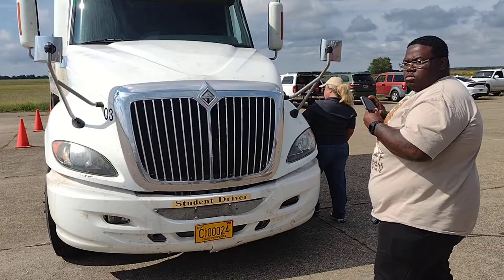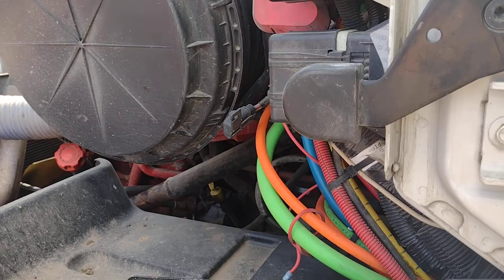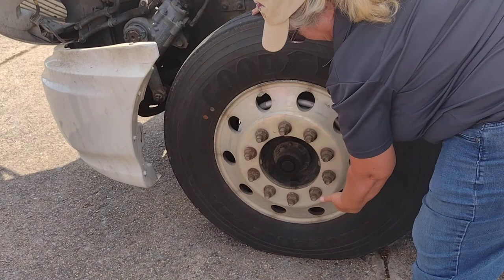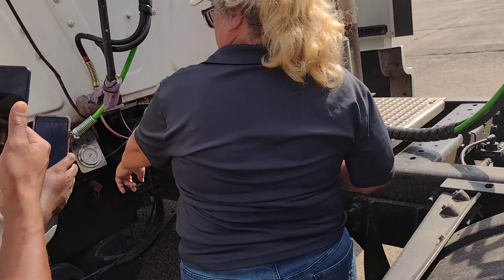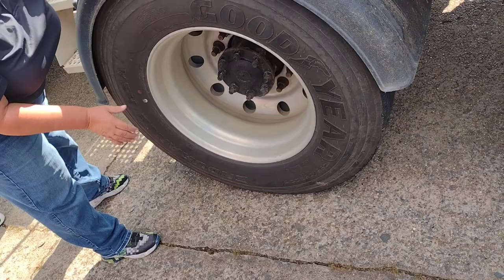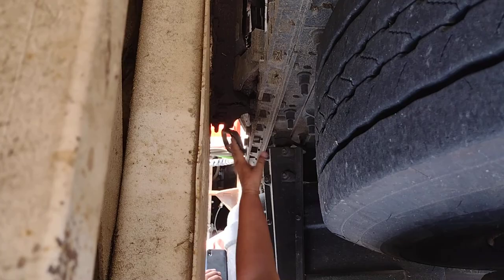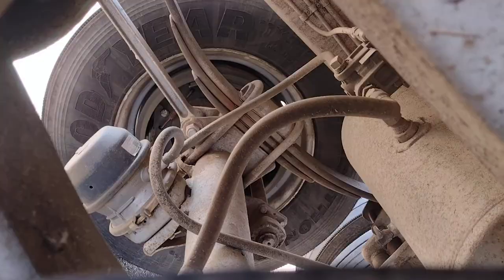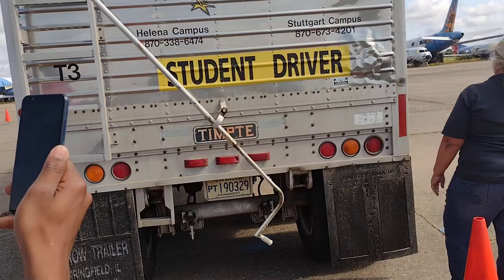CDL TRAINING Pre trip inspection